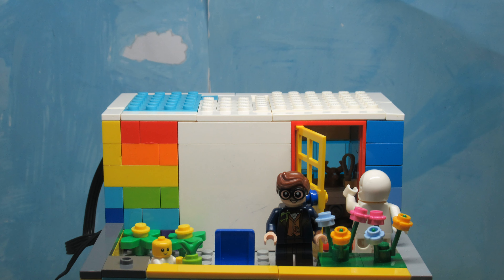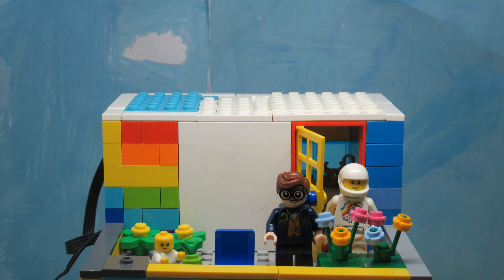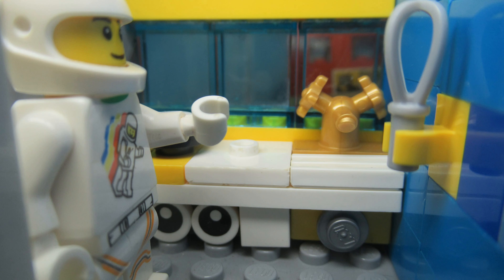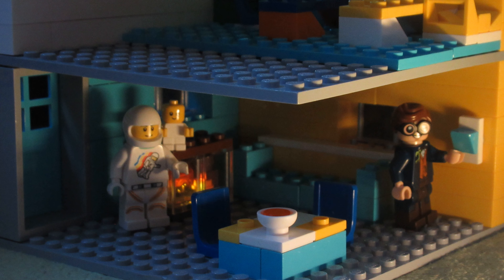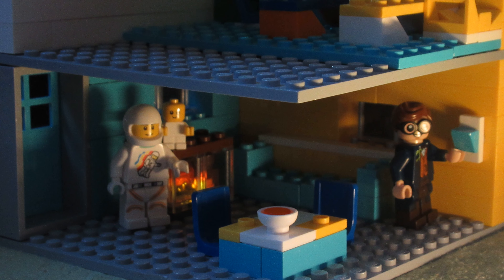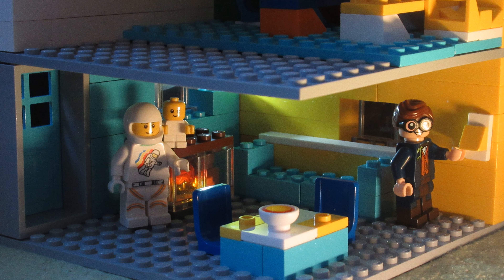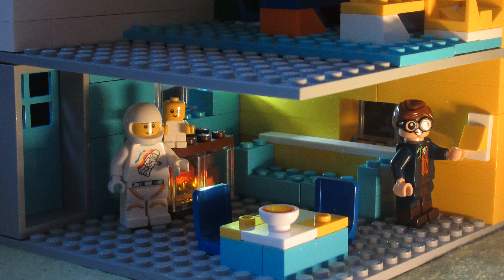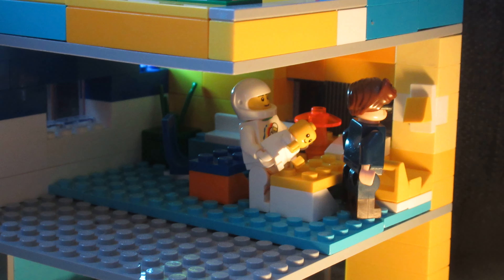LEGO House Review | Exploring the LEGO House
In this video, we review the LEGO House including the mini-kitchen, the balcony and the spacious rooms. We explore everything in the LEGO House, and even discover its hidden features!

00:00 - Intro
00:13 - First Floor
00:39 - Second Floor
00:59 - Balcony & Kitchen
01:18 - First Floor Lights
01:34 - Second Floor Lights
01:47 - Baby's Message
01:54 - Credits